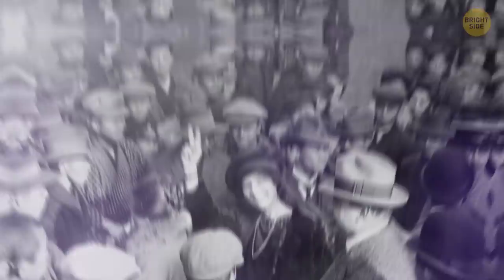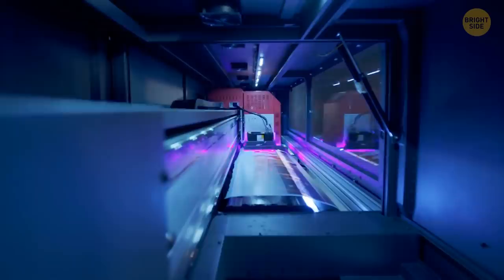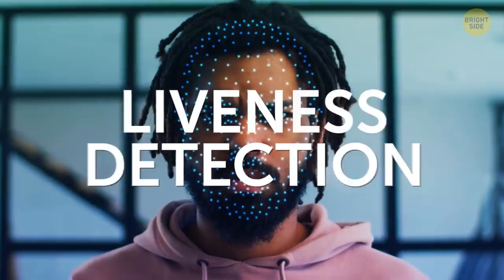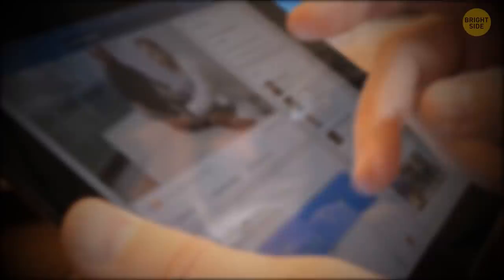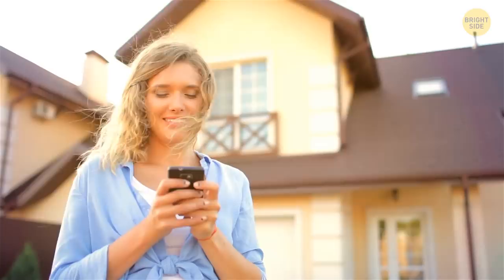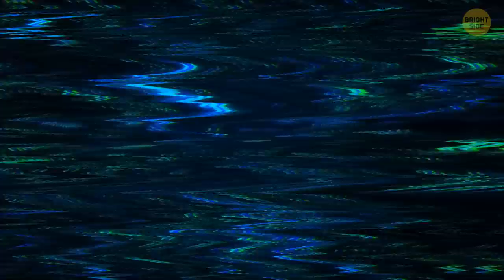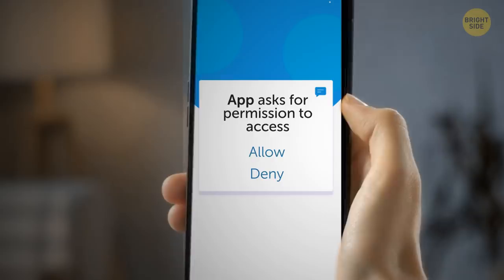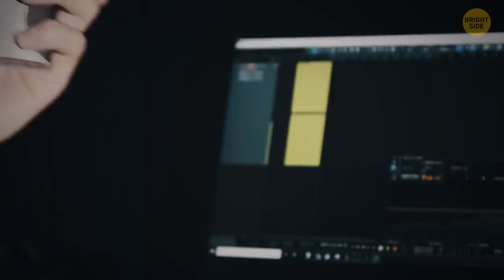Why Rocking a Peace Sign in Your Photos Can Put You in Danger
You snap a vacation selfie with your fingers in a peace sign, and post it to your social media. It gets you likes, comments, all that good stuff. The next day someone breaks into your banking app. Someone just stole your identity, all thanks to that innocent little selfie! Researchers in Japan managed to scan and copy fingerprints from a photo taken about 9 feet away. Normal quality, fingerprints in focus, and some good lightning. That’s all it takes apparently!

The better the image quality, the easier it is. So, if you have one of the latest smartphones, you’re in the high risk zone. When someone gets access to your fingerprint, cyber bad guys can get rich off that kind of data. You probably use your thumb to log into apps, including your banking ones. That’s your money and personal info, up for grabs to the highest bidder. So, here's how you can stop these fingerprint thieves and other essential tips to keep your data secure online!

Preview photo credit:

Miley Cyrus (wearing a Marc Jacobs top and skirt) at talk show appearance for Celebrity Candids at Good Morning America (GMA), Good Morning America (GMA) Studios, New York, NY July 15, 2013: By Derek Storm/Everett Collection/EAST NEWS,